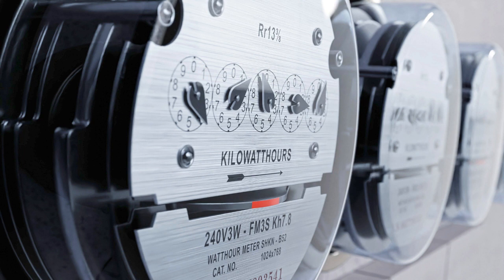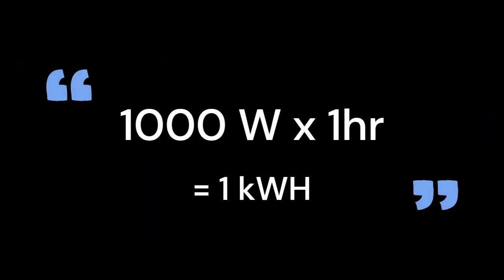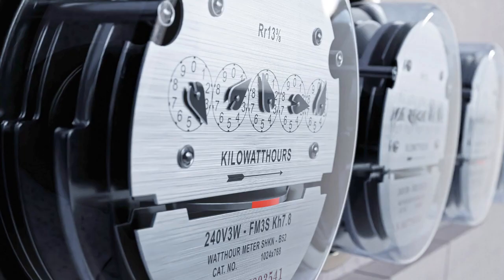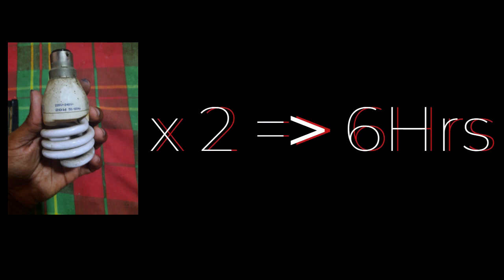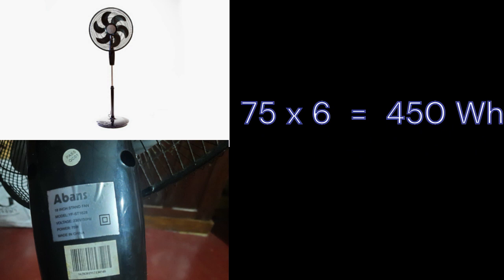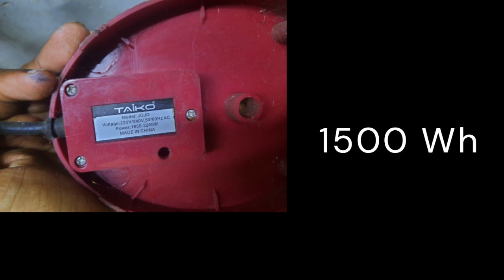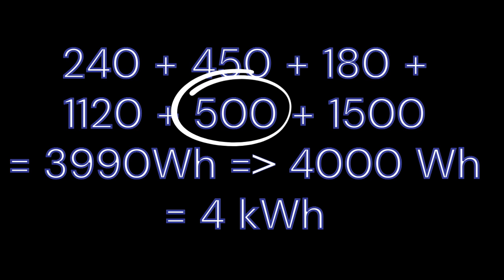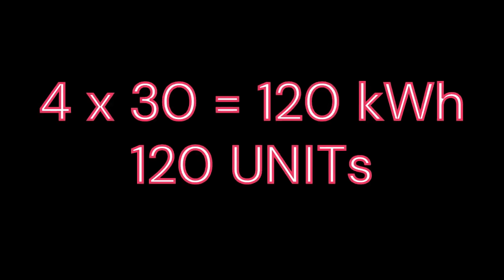ZERO electricity bill: step 1 - Electricity Bill Calculation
In this video, we're going to show you how to calculate your electricity bill/ current bill calculation. It's easier than you think!

So often, people think that calculating their electricity bill is something that's difficult and complicated. But in this video, we're going to show you how to do it in a simple and easy-to-follow way. After watching this video, you'll be able to save money on your electricity bill and cut down on your carbon footprint!

In this video, we're going to show you how to calculate your electricity bill. It's easier than you think!

By following these simple steps, using simple physics and simple formulas you'll be able to save money on your electricity bill and cut down on your energy consumption. This is a great skill to have if you want to save money and reduce your carbon footprint. So give it a try and see how easy it is to calculate your electricity bill!
In the contemporary world, where our lives are intricately intertwined with technology and the use of electrical appliances is ubiquitous, understanding and calculating our electricity consumption have become paramount. The ability to gauge and manage our energy usage not only benefits our wallets but also plays a crucial role in promoting environmental sustainability. This essay delves into the significance of knowing how to calculate electricity consumption and the positive impacts it can have on our personal finances and the broader ecosystem.

Financial Implications:
One of the primary reasons to be aware of your electricity consumption is its direct impact on your financial well-being. Many households and businesses face the challenge of escalating electricity bills, often without a clear understanding of which appliances contribute the most to the overall consumption. By learning how to calculate electricity usage, individuals can identify energy-intensive appliances, leading to informed decisions on energy-efficient upgrades or alterations in usage patterns. This knowledge empowers consumers to make strategic choices that can result in significant savings over time and reduce electricity usage.

Environmental Conservation:
Calculating electricity consumption aligns with the broader goal of environmental conservation. The generation of electricity, particularly from non-renewable sources like fossil fuels, contributes to greenhouse gas emissions and environmental degradation. Understanding one's electricity consumption allows for a conscious effort to reduce overall energy use, subsequently lowering the demand for energy production and mitigating environmental impact. Individuals who are mindful of their electricity consumption contribute to a more sustainable and eco-friendly future.

Energy Conservation:
Calculating electricity consumption goes hand in hand with the concept of energy conservation. Many individuals may be unaware of the energy inefficiencies present in their homes or workplaces. Armed with knowledge about electricity usage, people can implement energy-saving practices, such as turning off lights and appliances when not in use, using energy-efficient appliances, and adopting smart home technologies. These actions not only lead to cost savings but also contribute to the responsible use of resources and a reduction in overall energy demand.

Educational and Advocacy Opportunities:
Knowledge about electricity or current consumption provides a platform for educational initiatives and advocacy efforts. Communities, schools, and organizations can organize awareness campaigns to promote energy literacy. By fostering a culture of understanding and accountability, these initiatives can inspire collective action toward sustainable energy practices. Moreover, individuals armed with information about their electric current usage are better equipped to engage in conversations and advocacy for renewable energy sources and government policies that promote energy efficiency.

Conclusion:
In conclusion, the importance of knowing how to calculate electricity consumption cannot be overstated. It serves as a practical tool for managing personal finances, contributing to environmental conservation, promoting energy efficiency, and fostering educational initiatives. As we navigate a world increasingly reliant on electricity, cultivating awareness about our energy usage becomes a responsibility and an opportunity to make a positive impact on both individual lives and the global environment
In this video, we're going to show you how to Calculate Your Electricity Bill – It's Easier Than You Think! By following these simple steps, you can save money on your electricity bill and save energy too!

If you're like most people, you probably are spending too much money on electricity and not enough on other things. In this video, we're going to show you how to calculate your electricity bill and how to save money on it. By following these simple steps, you can save money on your electricity bill and save energy too!